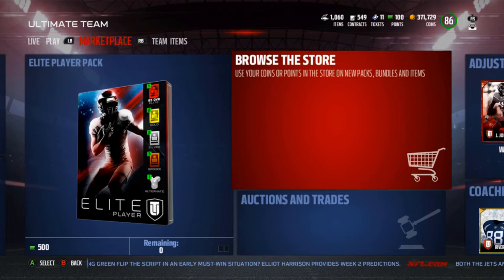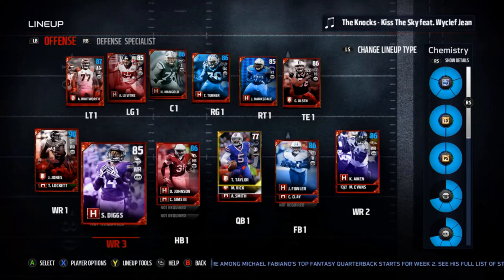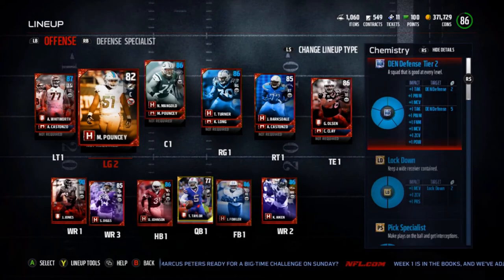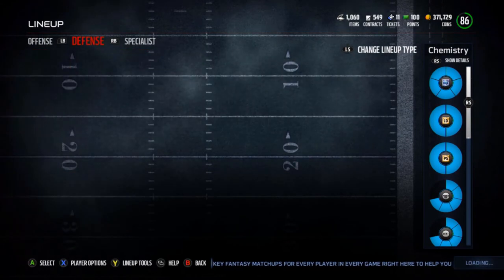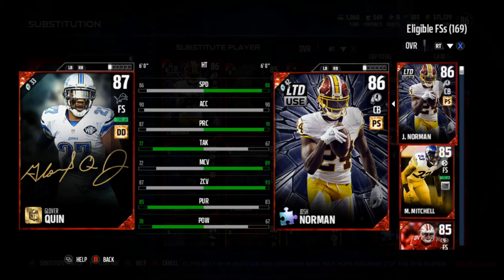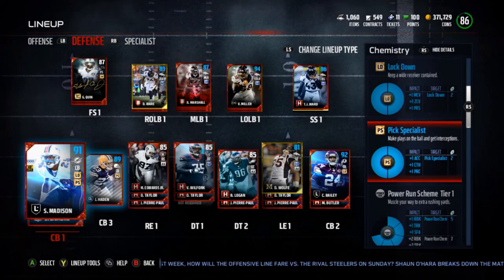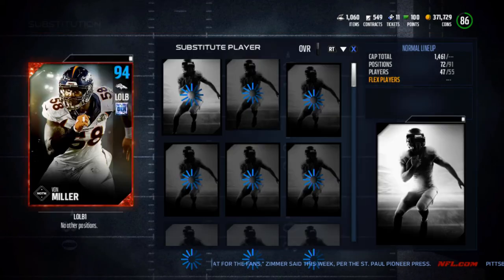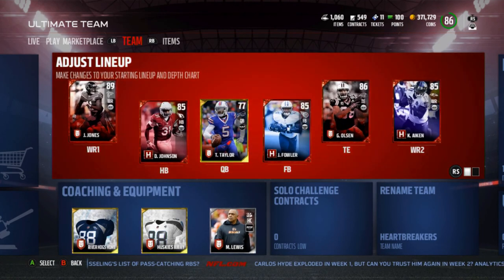Madden 17 Ultimate Team - SQUAD UPDATE - No Fly Zone